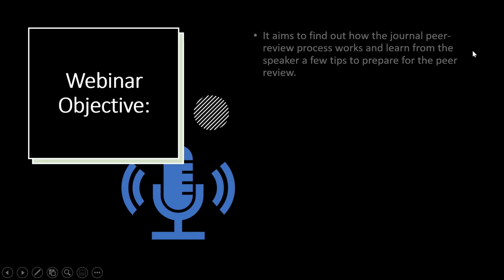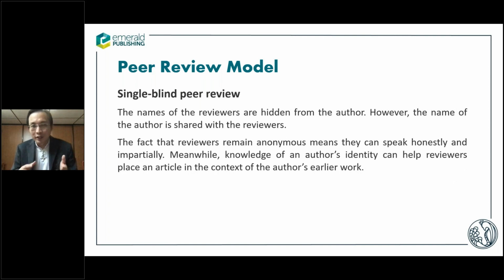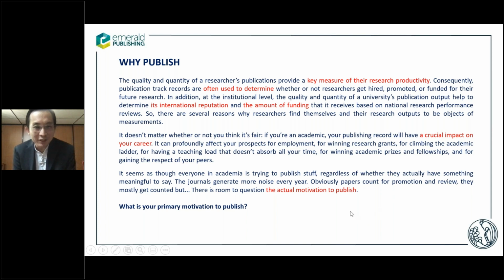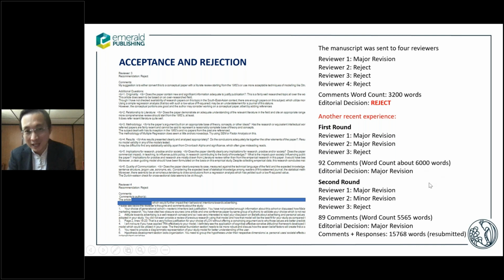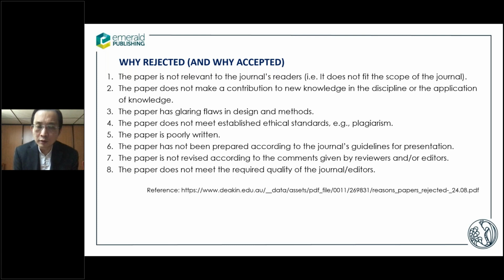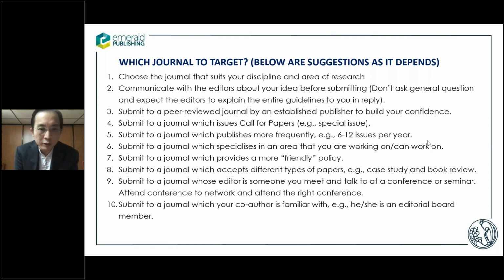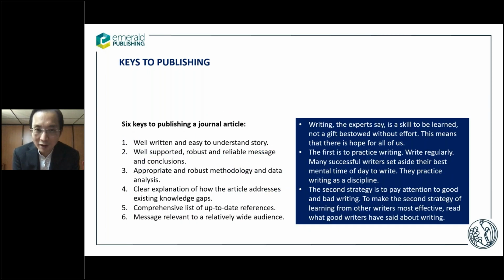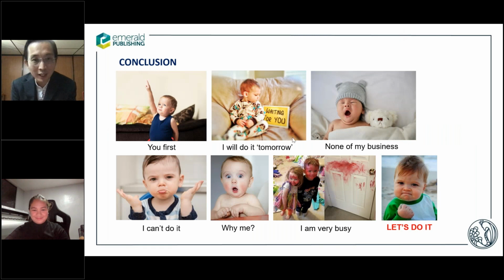Accepted or rejected? Understanding the journal review process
Thank you for your interest in joining this webinar. This session will discuss how the journal peer-review process works and collect tips from our speaker to help you prepare your research outputs to ensure you understand the peer-reviewing process better.

Our moderator:
Mechelle N. Caindoy, Business Manager (The Philippines)

Our speaker:
Dr. Hiram Ting

Academic role:
- Associate Professor at the Faculty of Hospitality and Tourism Management, UCSI University, Malaysia

See you in the next webinar!
Best Regards,
East Asia Team
Emerald Publishing